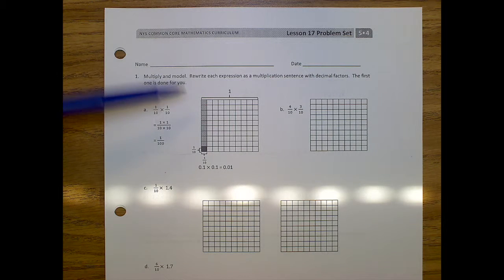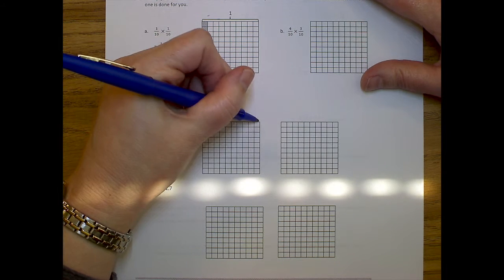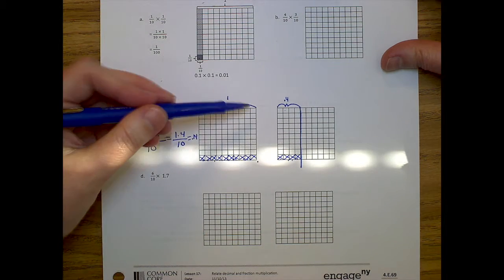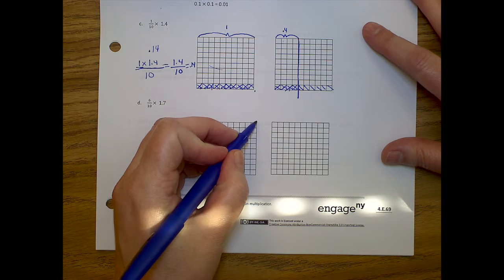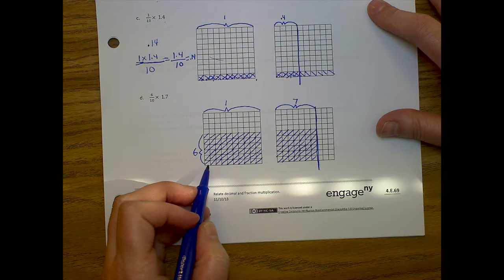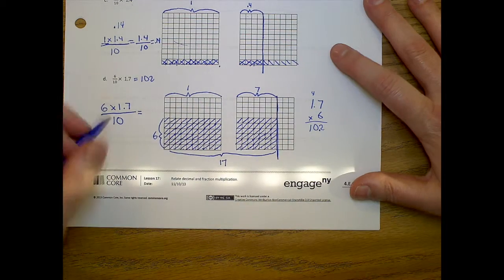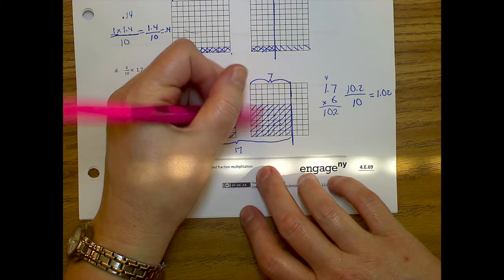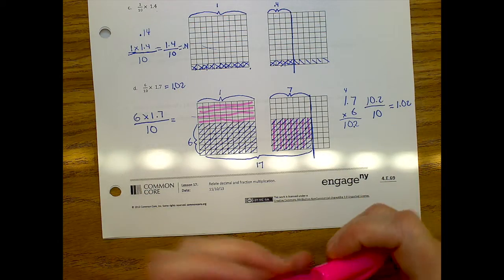Grade 5 Module 4 Lesson 17 2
This video is about Module 4 Lesson 17 2